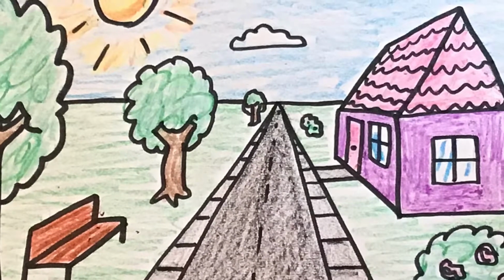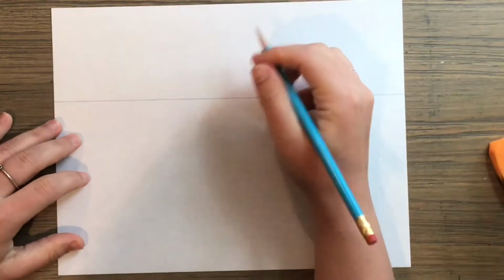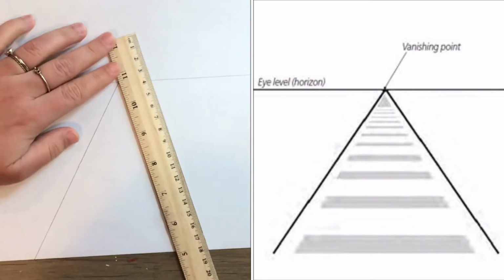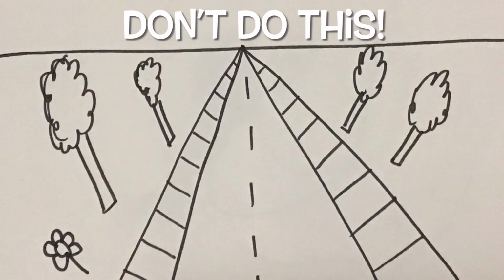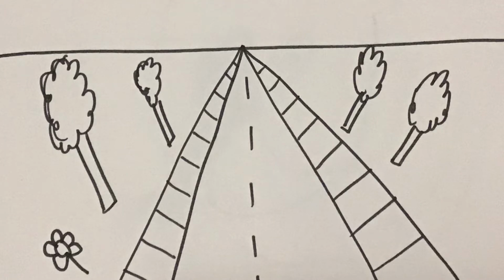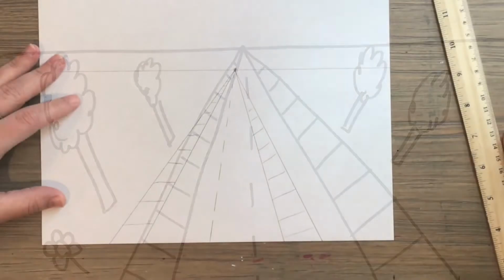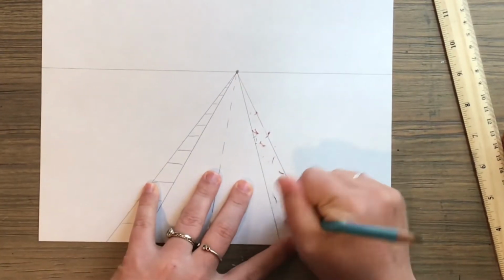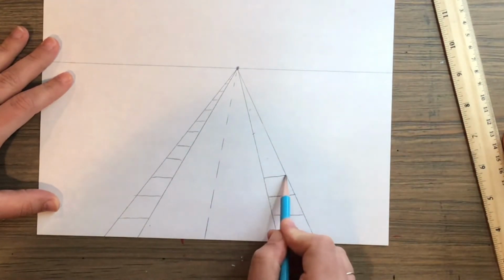One-Point Perspective Landscape